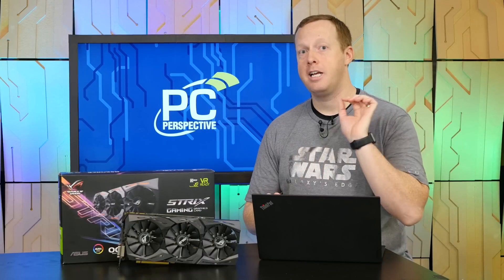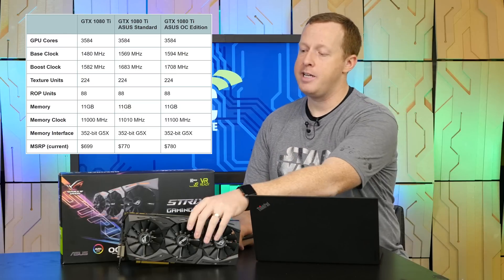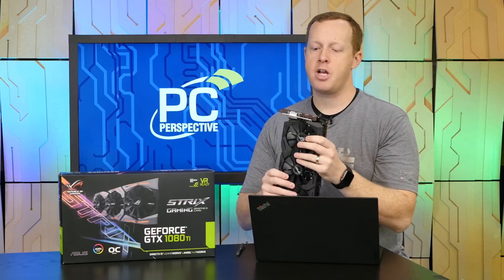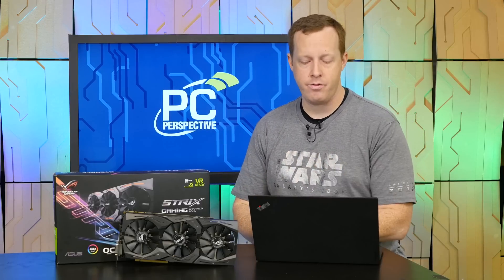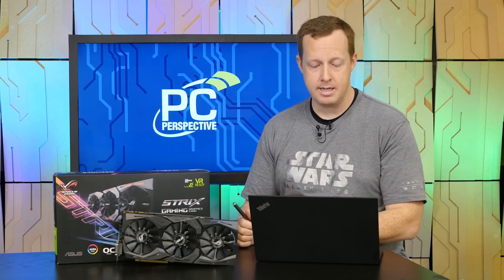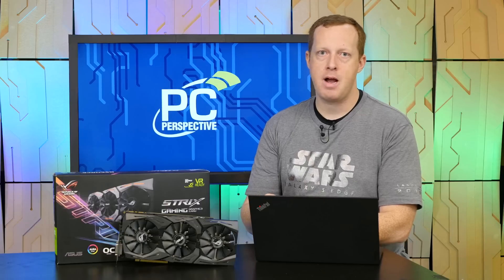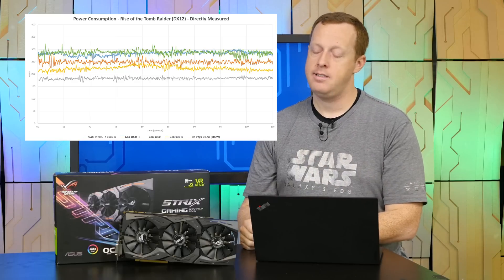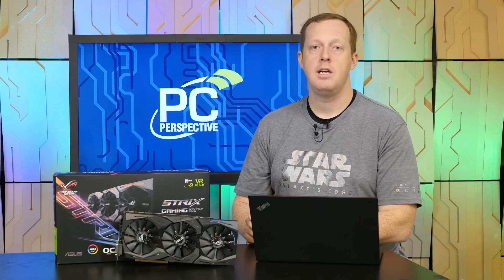ASUS ROG Strix GTX 1080 Ti Review: Top of the pack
With all of the activity in both the GPU and CPU markets this year, it's hard to remember some of the launches in the first half of the year—including NVIDIA's GTX 1080 Ti. Maintaining the rank of fastest gaming GPU for the majority of the year, little has challenged NVIDIA's GP102-based offering, making it the defacto choice for high-end gamers.

Even though we've been giving a lot of attention to NVIDIA's new flagship TITAN V graphics card, the $3000 puts it out of the range of almost every gamer who doesn't have a day job involving deep learning.

Today, we're taking a look back to the (slightly) more reasonable GP102 and the one of the most premiere offerings to feature it, the ASUS ROG Strix GTX 1080 Ti.